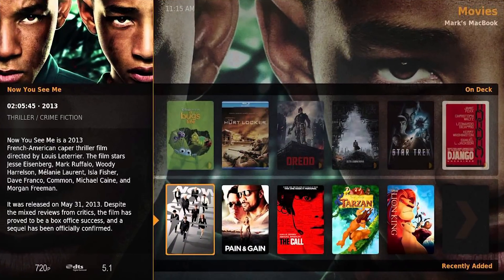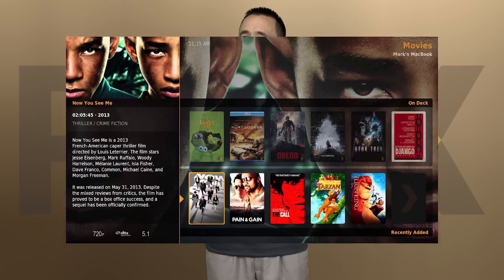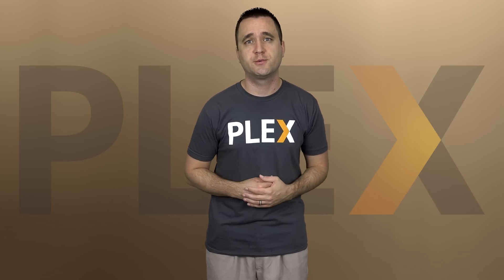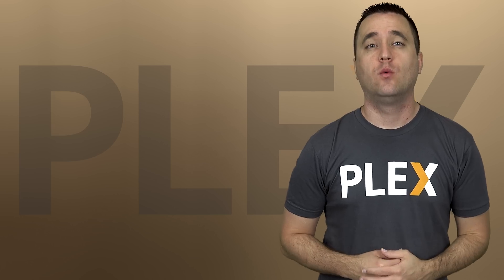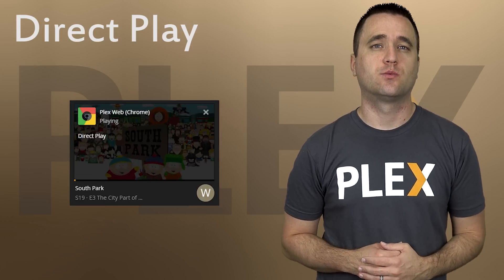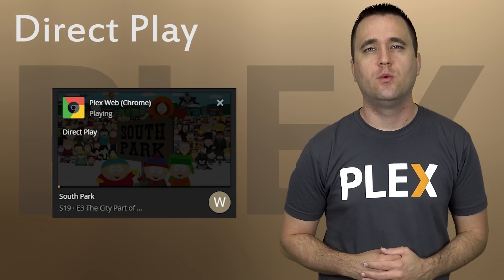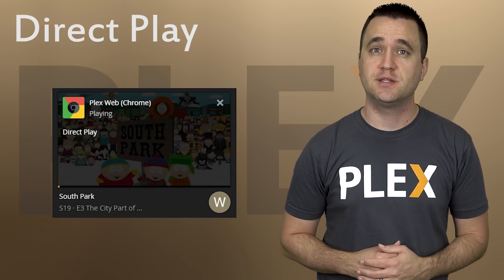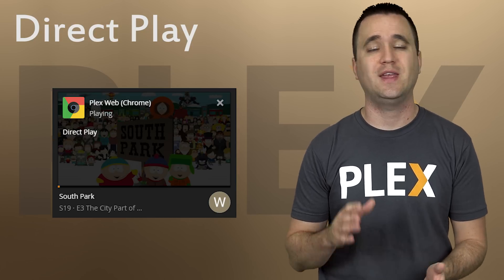Plex Streaming Methods Explained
A break down of the three streaming options that Plex uses to serve media. Each one working automatically and using a different amount of resources.